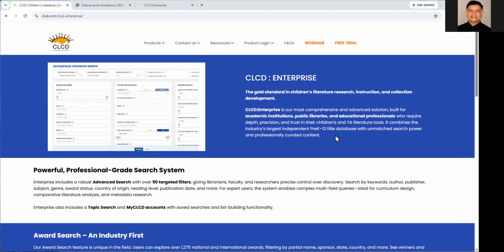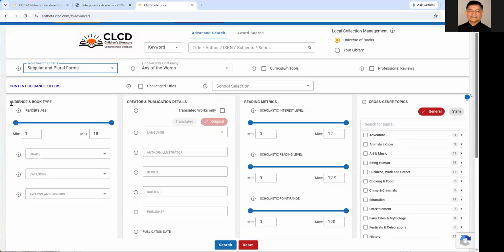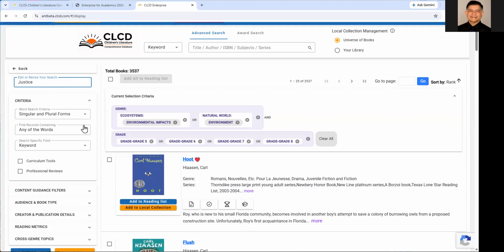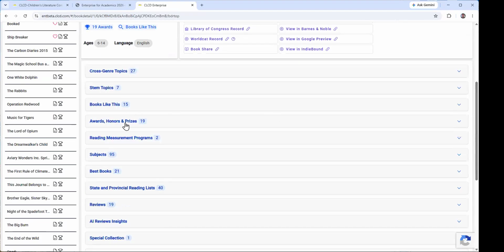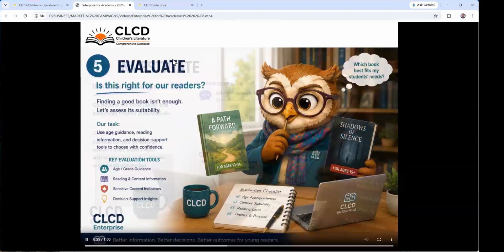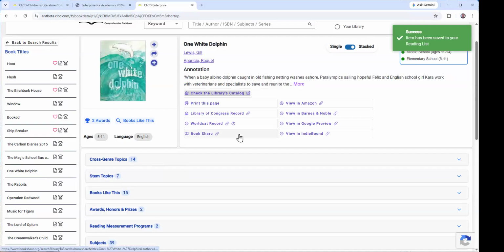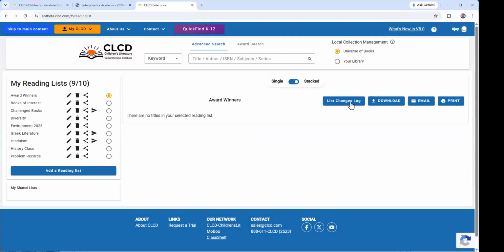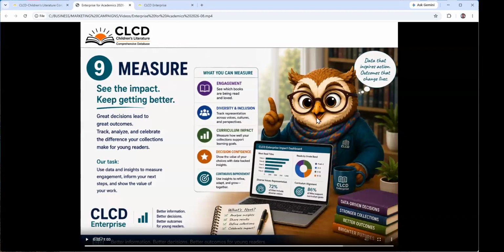Build a Stronger Children’s Book Collection with CLCD Enterprise | Collection Development & Weeding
How do you know what to add, what to keep, what to replace—and what to weed from your children’s and young adult collection?

See how CLCD Enterprise helps public librarians make informed, evidence-based collection decisions using trusted information on more than 1.3 million children’s and young adult titles.

In this demonstration, we follow a practical collection-development and weeding workflow to show how librarians can:

- Discover subjects and areas where a collection may need strengthening
- Find and evaluate potential new titles
- Examine professional reviews and AI-assisted review summaries
- Identify award winners and honorees
- Consider age, content suitability, readability, and relevance
- Make more informed Keep, Replace, or Weed decisions
- Find newer or stronger alternatives for aging titles
- Build lists and turn research into collection-development action
- Use CLCD QuickFind when a faster, streamlined discovery approach is appropriate

CLCD brings together professional reviews, awards, reading information, age guidance, discovery tools, and extensive bibliographic information in one resource—helping librarians move from searching for books to making better collection decisions.

Better decisions. Better collections. Better outcomes for every reader.

Learn more about CLCD Enterprise and CLCD QuickFind.

Children’s Literature Comprehensive Database (CLCD)
Supporting librarians, educators, and readers with trusted children’s and young adult literature information.

CLCD, CLCD Enterprise, public libraries, collection development, library weeding, weeding library collections, children's librarians, youth services librarians, children's literature, young adult literature, library collection management, book selection, reader services, QuickFind, children's books